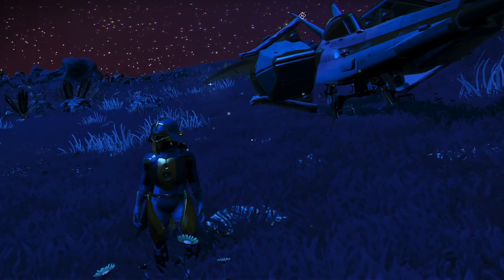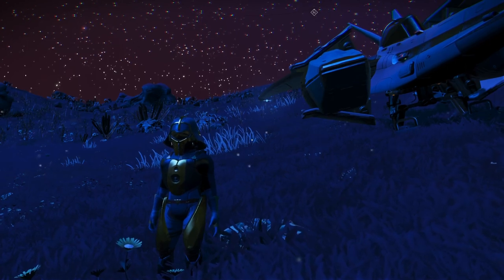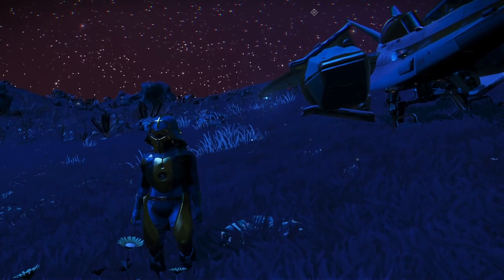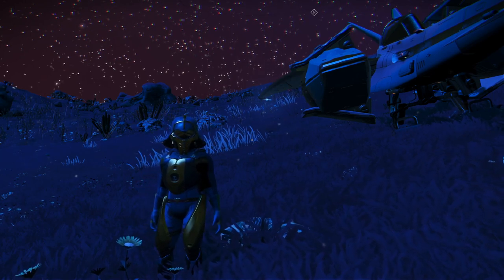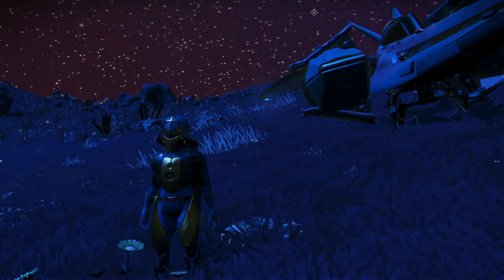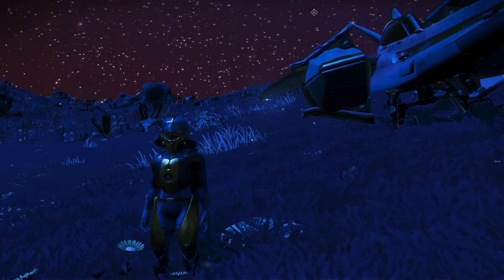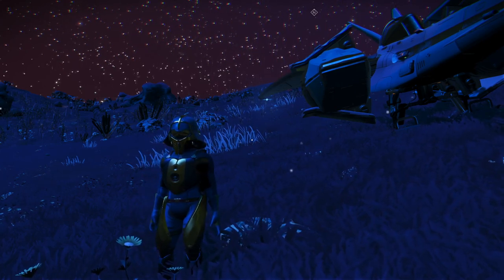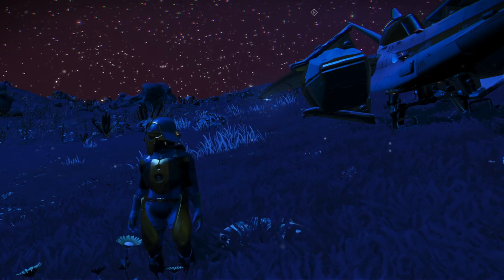ElanPaul's No Man's Sky - Permadeath Story Mode Playthrough- Ep 17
Please see the description below for this series.
Episode 17: Fixing the Ship! But needed soooo many resources!  Hitting up some of the Atlantid Story as well...

I am starting a new series. This is a Permadeath (standard settings) playthrough in Story Mode. In this edition, I will play through ALL of the story, including subquests, in Permadeath, but will keep going until we not only complete the main story, but we make it to the center of the galaxy!  I will NOT take a portal to a close planet.  And if I die, I will simply start over. Until we make it.  And yes, this will be a LOOOOONG series. How long do YOU think it will take?

Story Mode defined: I have selected "Tutorial".  I will NOT be acting out parts or reading to great length all the captions.  I will read enough to get the gist. Feel free to pause when needed if you want to read in detail. The point is to survive at all costs and make it to the center.  I will ONLY reload if a *glitch* is going to kill my character.  If I die by Sentinel or Pirate, or exposure, so be it. We start over.